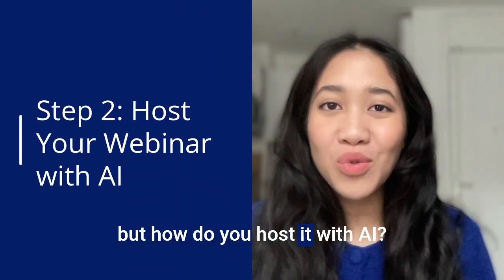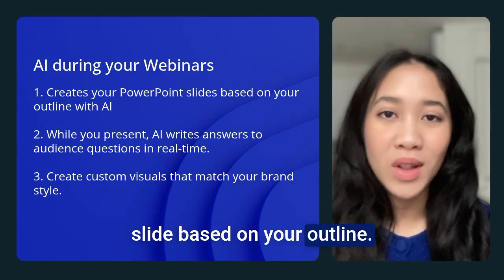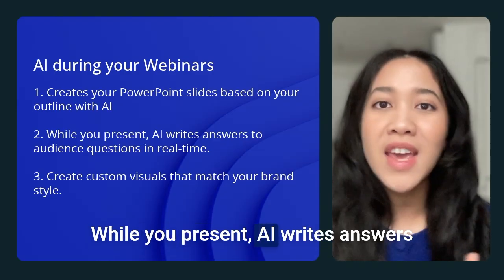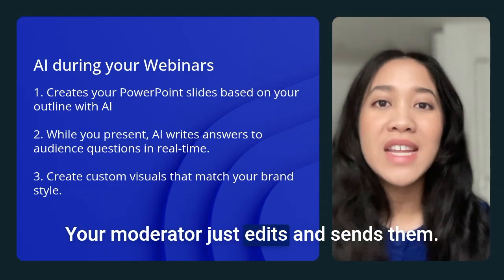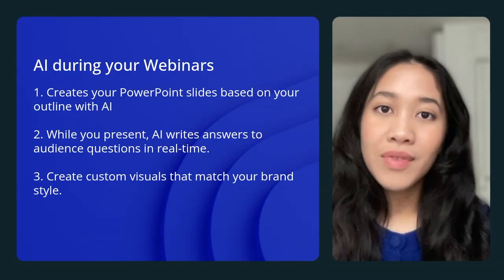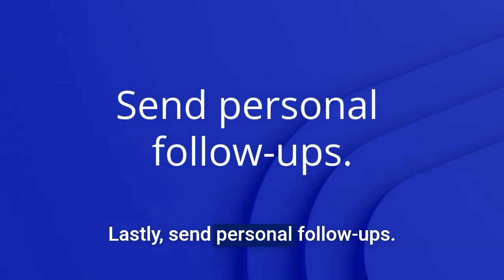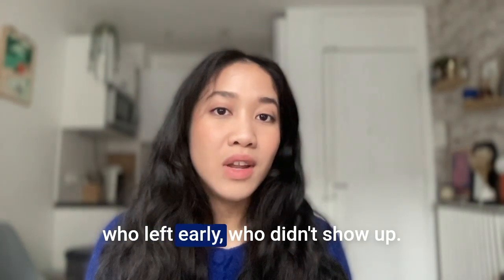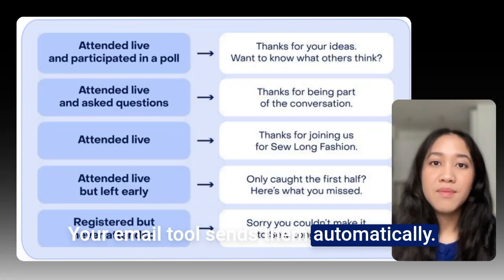How to Use AI for Webinars? From Start to Finish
How to Use AI for Webinars: Complete Guide from Planning to Analysis

Learn how to create, host, and promote webinars 10x faster using AI tools! This step-by-step tutorial shows you how to leverage artificial intelligence for every stage of your webinar strategy - from audience research to post-webinar content repurposing.

✅ What You'll Learn:
AI-powered audience research techniques (find real problems to solve)
Automated content creation for titles, landing pages, and emails
How to create webinar outlines and scripts with AI
Multi-platform promotion strategies using AI
Live hosting features: captions, translation, and real-time chatbots
Post-webinar content repurposing (1 webinar = 10+ content pieces)
Analytics and data analysis with AI tools
Personalized follow-up automation

📊 Key Statistics Mentioned:
42% of marketing teams struggle with time constraints
84% of marketers report AI speeds up their work
98% of people prefer brands that feel authentic
Average webinar attendance: 24 minutes
Convert 1 webinar into 10+ content pieces

⏰ TIMESTAMPS (Chapters):
0:00 - Introduction: Why AI for Webinars?
0:30 - Stage 1: Research Your Audience with AI
1:00 - Stage 2: Create Content Based on Research
2:15 - Stage 3: Promote Your Webinar with AI
3:00 - Stage 4: Host Your Webinar with AI Tools
3:45 - Stage 5: Post-Webinar Content Repurposing
4:15 - Stage 6: Analyze Data with AI (Livestorm MCP + Claude)
4:40 - Stage 7: Personalized Follow-Up Automation

🛠️ AI Tools & Platforms Mentioned:
ChatGPT & Mistral - Audience research and content generation
Canva - AI-powered visual creation
Microsoft Copilot - PowerPoint slide generation
AlloBrain - Real-time chatbot for audience Q&A
Lasqo - Custom brand-aligned visuals
Livestorm - AI-powered webinar platform (live captions, translation, transcription, analytics)
Livestorm MCP - Direct integration with Claude AI for data analysis
Descript & Veed - Video clip creation and editing
Livestorm Free Tools :